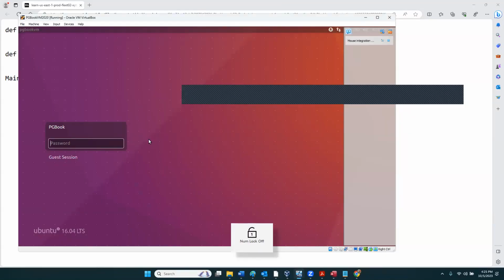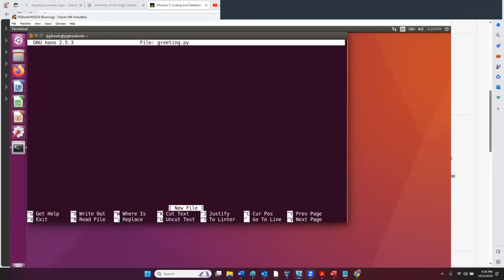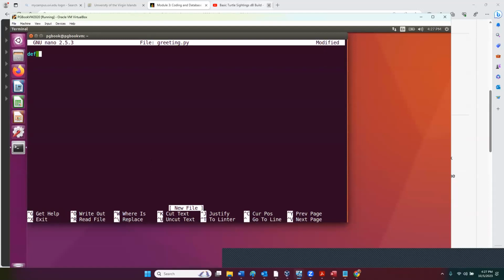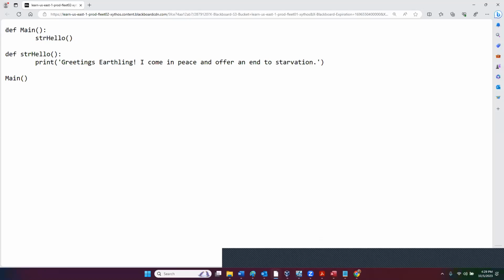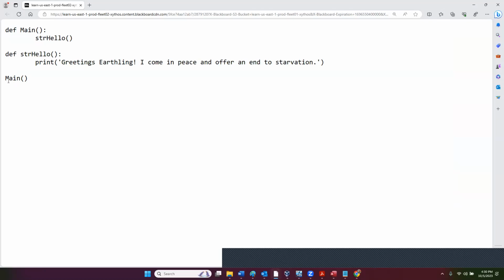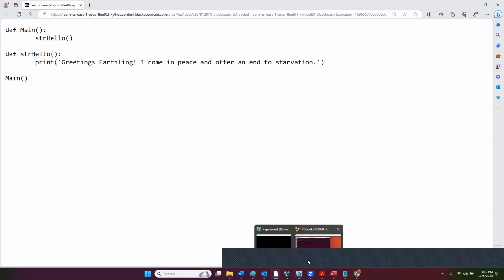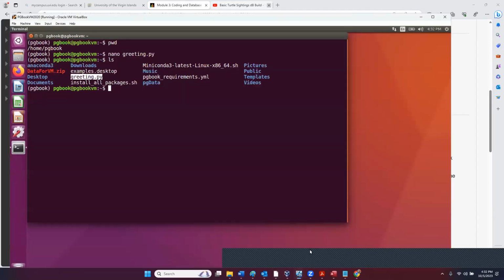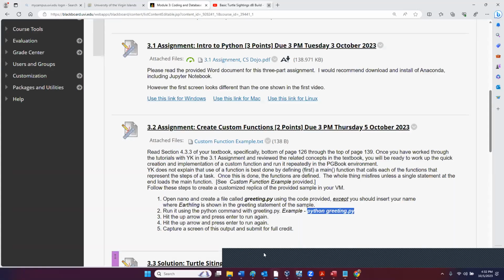CSC239-Use Nano With Python-5 Oct 23